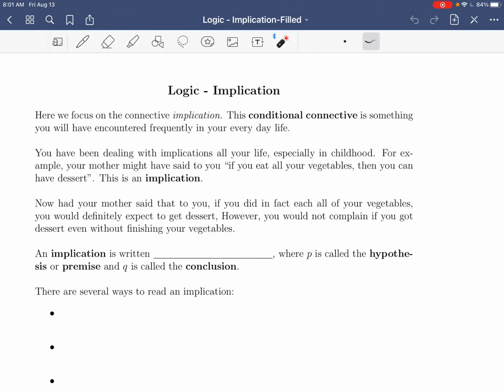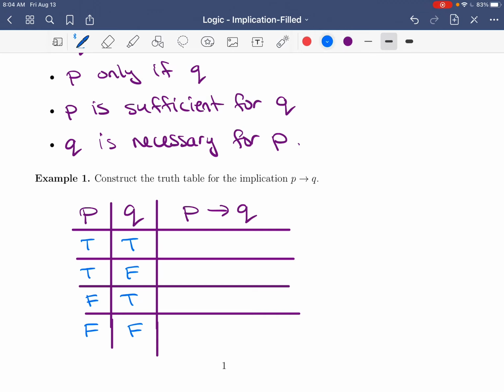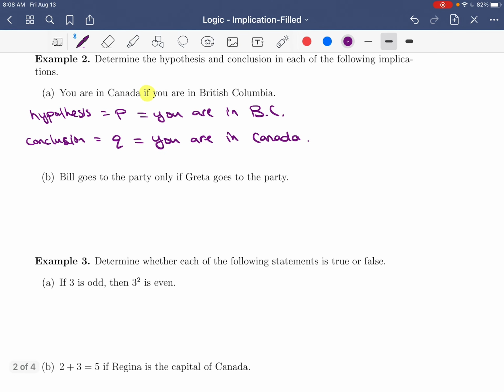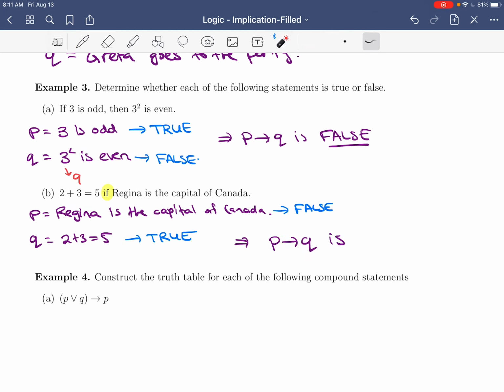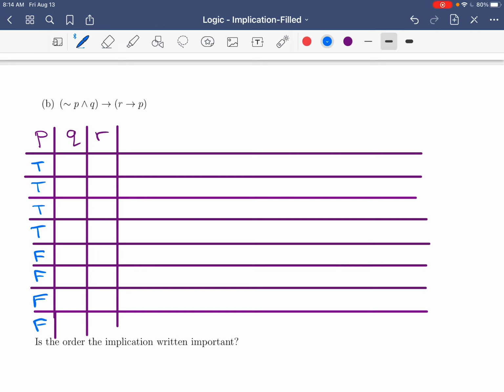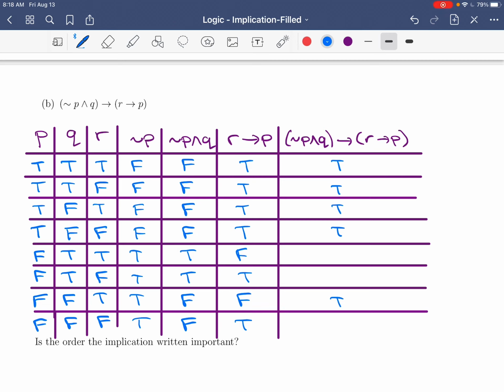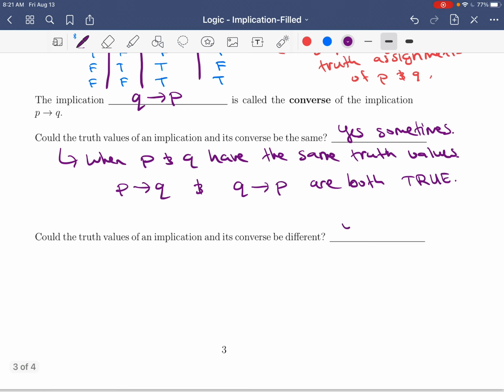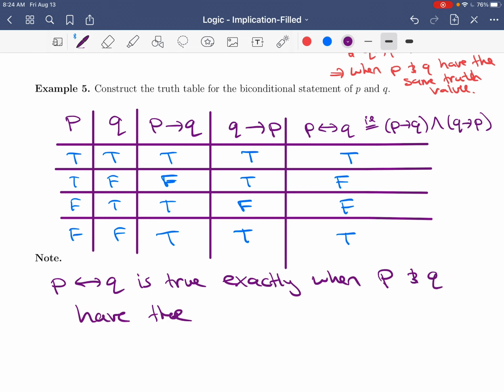Math 109 — Section 8.2 - Implications